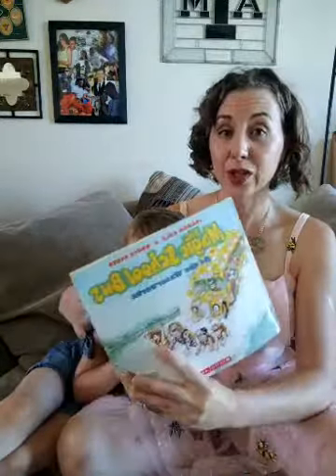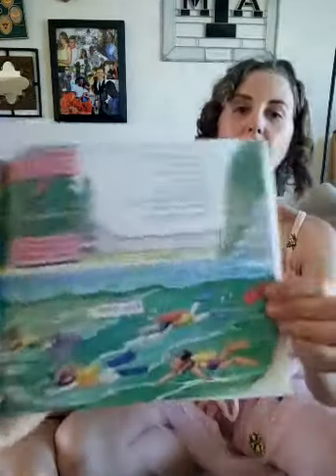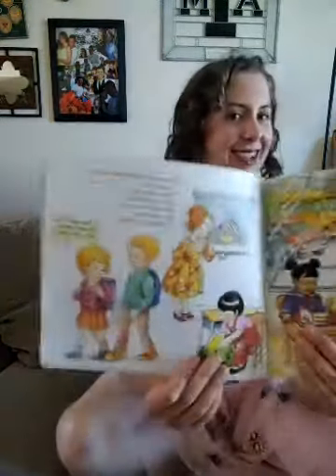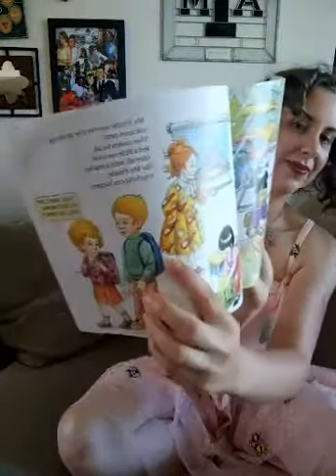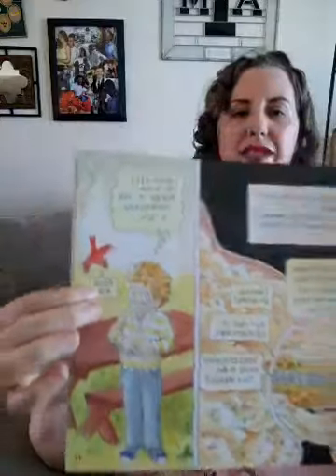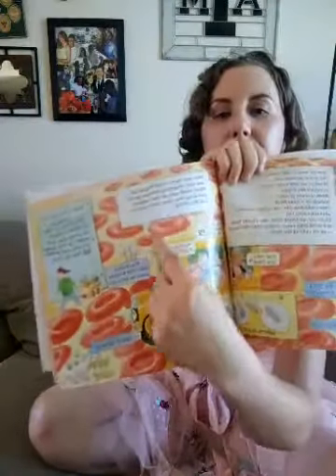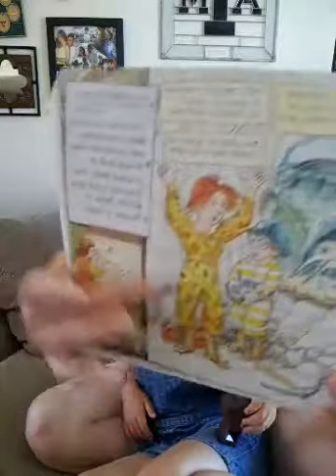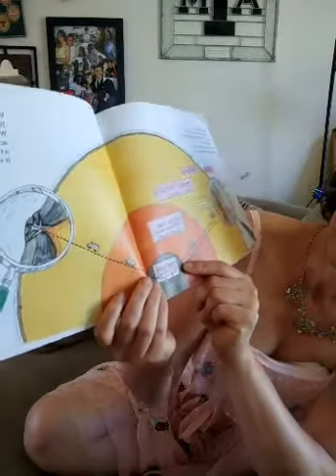Stay @ Home Storytime #17 Magic School Bus-@ the Waterworks, Inside the Human Body, Inside the Earth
Books read on 7/18/20 Saturday Storytime were from The Magic School Bus series:

The Magic School Bus At the Waterworks by Joanna Cole and Illustrated by Bruce Degen

The Magic School Bus Inside the Human Body by Joanna Cole and Illustrated by Bruce Degen

The Magic School Bus Inside the Earth by Joanna Cole and Illustrated by Bruce Degen

If you enjoyed these books I encourage you to check out your local bookstore to grab your own copy for yourself.

I started doing Saturday Storytime with Bethany Akeroyd in March of 2020 as a way to give people a way to have a Storytime hour from the safety of their homes while we were in shutdown mode.

If you have any ideas for books you would like me to read PLEASE leave your suggestions in the comments.

I am also on Instagram at @storytime.bethanyakeroyd to follow and see other content from books I've previous read.